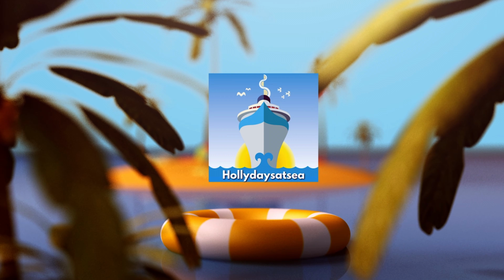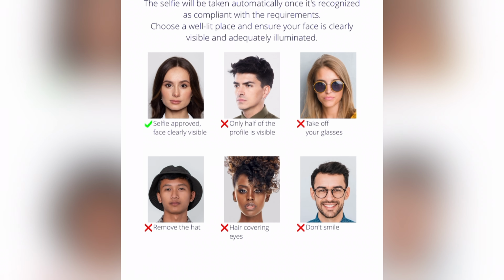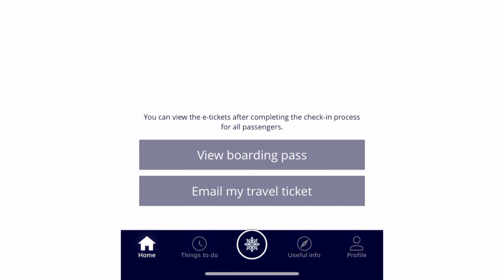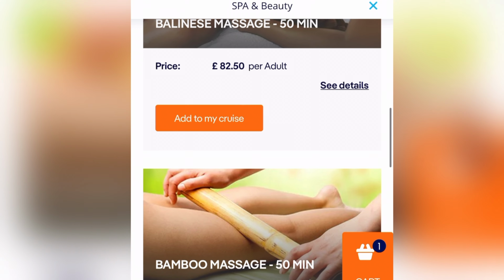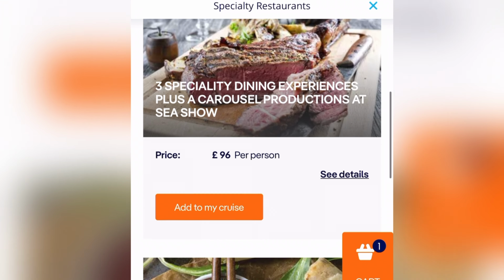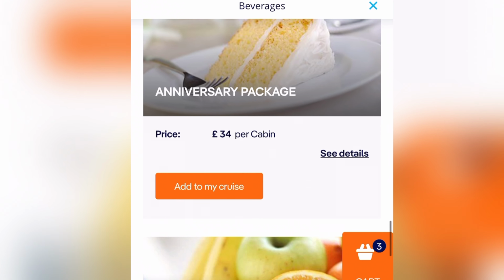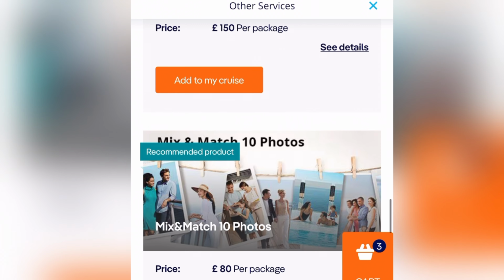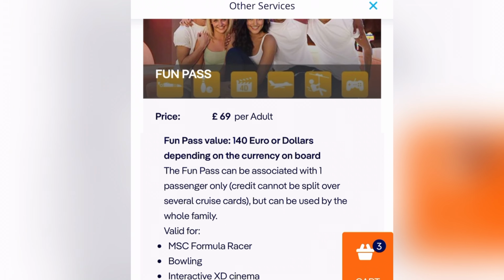How to Use the MSC For Me App (Cruise Tips & Advice)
mscvirtuosa mscformeapp If you have just booked your cruise on MSC Virtuosa but are now wondering what to do next, then look no further.
In this video I talk you through everything you need to know on:-

Which App to Download
How to check In via the App
How to Prebook Dining
How to prebook Drinks pavkages
How to pre book Shows
How to pre book Excursions and so much more.

Once you have watched this video you will feel so much more confident and can start to be excited for you cruise. Just follow this guide in a few easy steps.

Coming next time is my tour of MSC Virtuosa Yacht Club!!!

I booked this trip with one of the cruise agencies I work with Seascanner.co.uk.

Why not take a look. I have a tutorial on how to use Seascanner.co.uk in Hollydealsatsea.

Any questions then please add in the comments box.

Holly

I cruise with all cruiselines aand It is so important to share everything I know and to share honest and personal experiences with you to give you the best value in cruise content. So come and join me on this crazy adventure with of course lots of fun along the way :-)

You can also follow me on the following social media channels

Holly xx